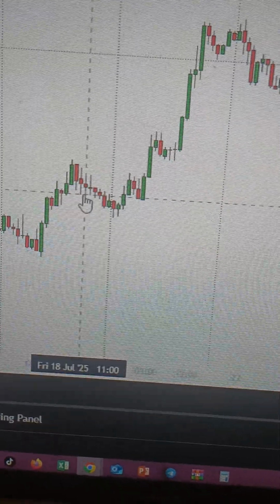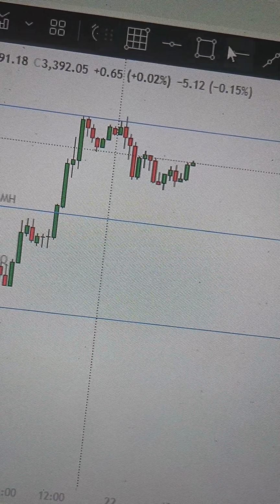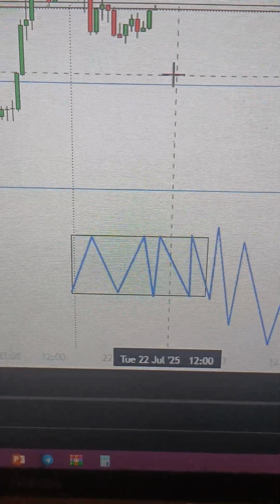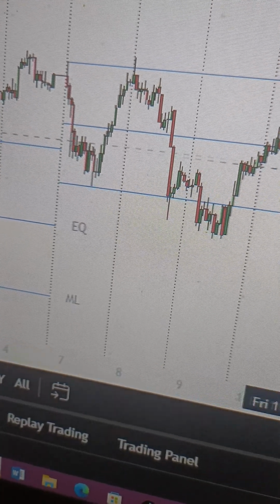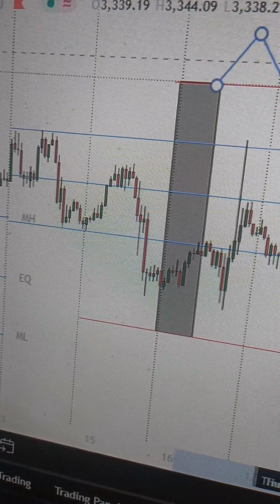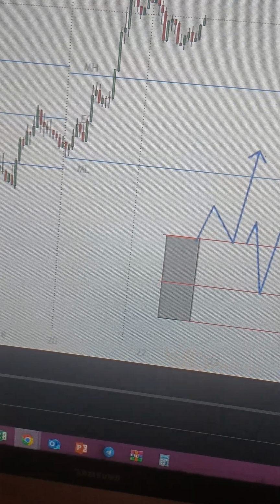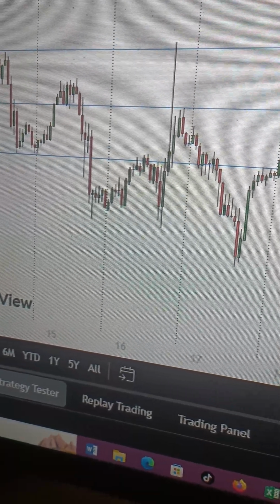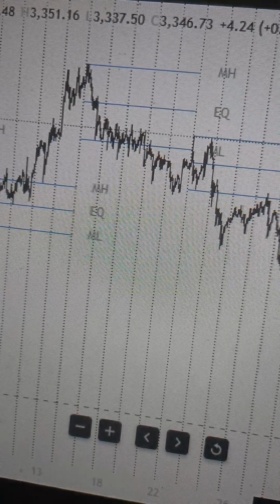Monday range strategy for xauusd:master weekly breakout like a pro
unlock the secret to dominating the Forex market every week with the Monday Range Strategy! In this powerful video, you’ll learn how to mark the Monday high and low, and use it to anticipate explosive breakouts for the rest of the week—especially on XAUUSD (Gold).

Whether you're a beginner or an experienced trader, this strategy gives you a clear edge using real market structure and proven breakout techniques. Perfect for scalpers and swing traders looking to catch high-probability moves with minimal risk.

📈 What you'll learn:

How to draw the Monday range correctly

Best times to trade breakouts from the range

Why the Monday high/low sets the tone for the week

Secret tips to avoid fakeouts and maximize profits

Live chart examples with Gold (XAUUSD)

💡 Stay ahead of the market by mastering this weekly edge.